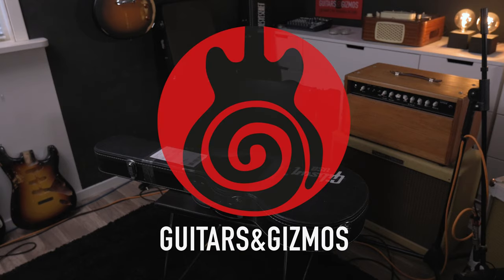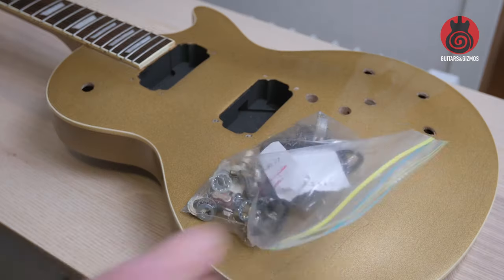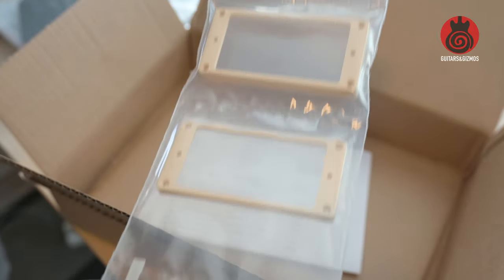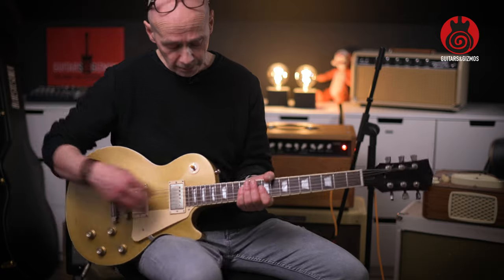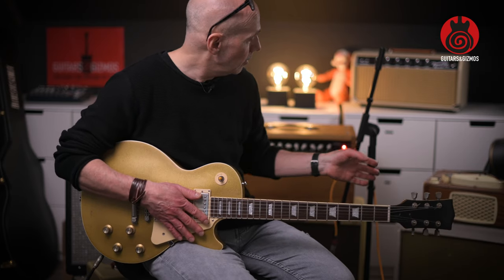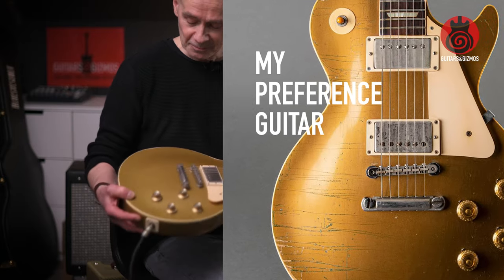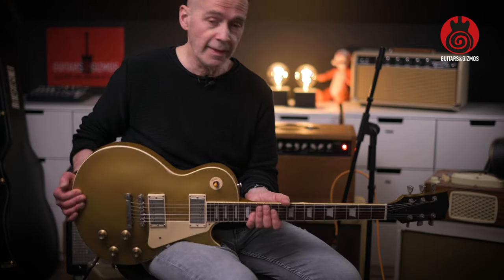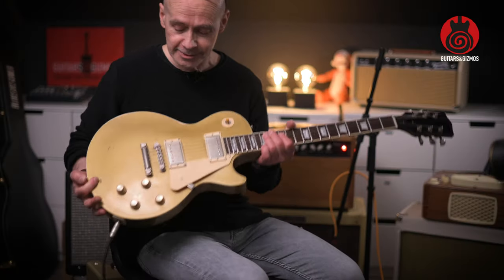'57 Les Paul Goldtop from stripped to a mean blues axe (Part I)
So I got myself a new guitar project to assemble. Lots of fun and some frustration. But the result is stunning, or at least it is to me. I had a dream of a '57 Les Paul Goldtop with humbuckers, and had this image of what it should look like in my mind. When this project guitar came to my attention, I had to get it.

00:00 New guitar day
01:44 The finish
02:16 The parts
03:24 My preference/inspiration
03:32 The hardware
04:43 The first tones
04:50 Wrap up of the process
13:32 Jam to a loop

AMP:
Dumble/Fuchs ODS 50 w/ Cannabis Rex 12" speaker in a Fender HotRod deluxe extension cabinet

Pedals:
Mad Professor Sweet Honey Overdrive deluxe
Mad Professor Deep Blue delay
Neunaber Wet reverb
El Capistan Strymon tape echo

Pickups:
Burstbucker 1 and 2